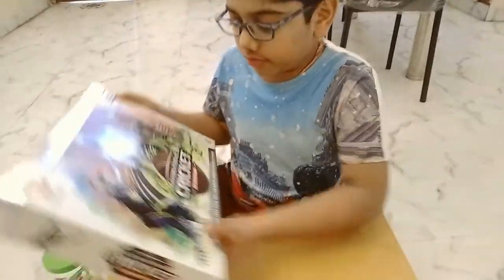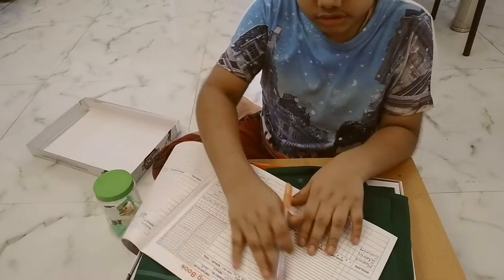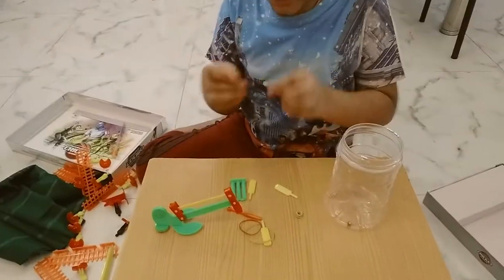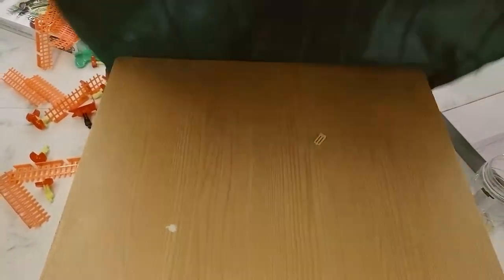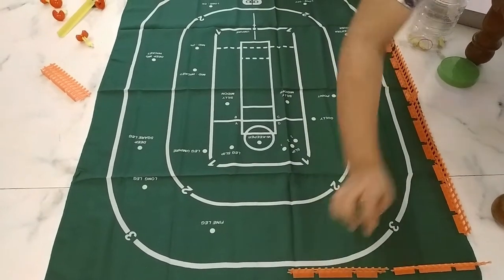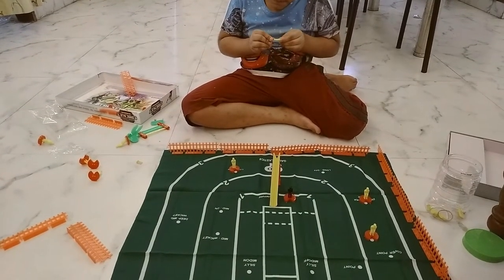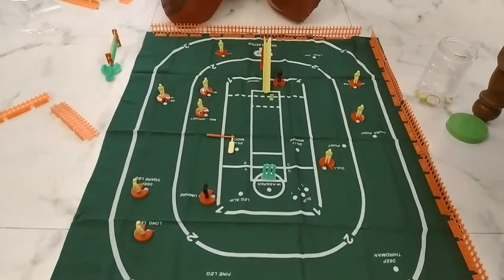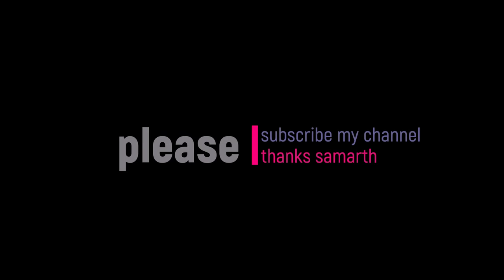International Cricket Board Game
This International Cricket Board Game allows you to actually play cricket. Its quite fun to play with family or friends even if they are bad at real cricket.